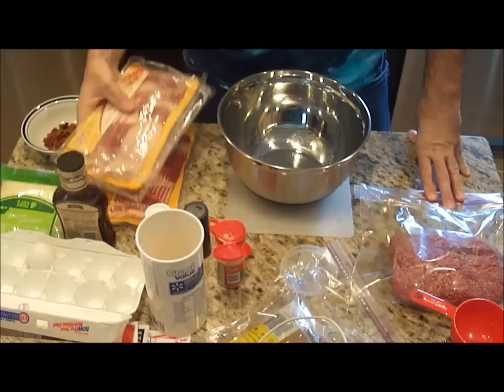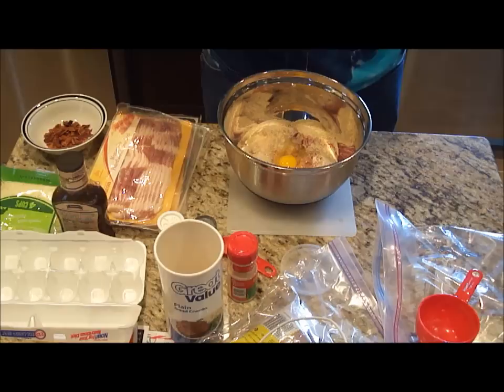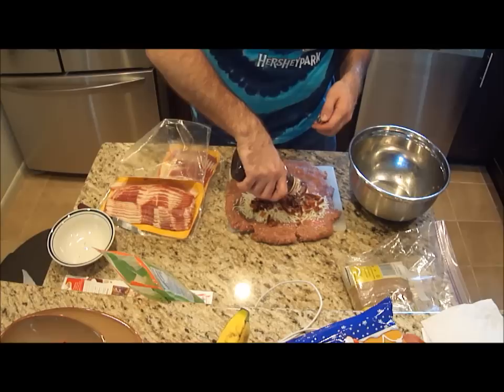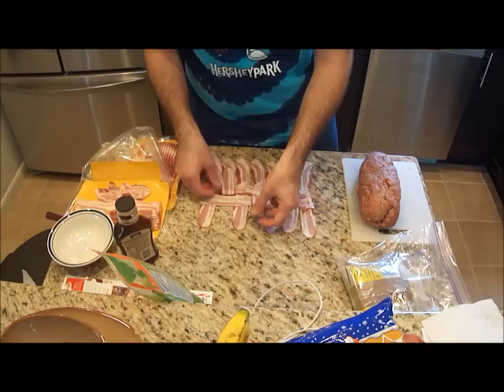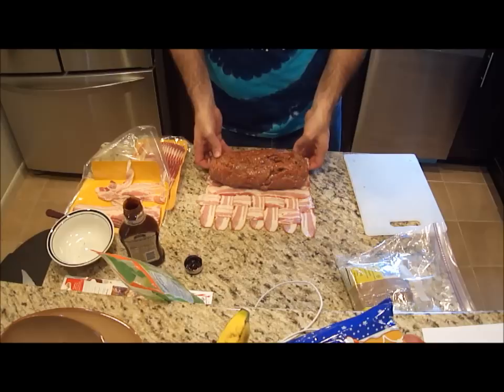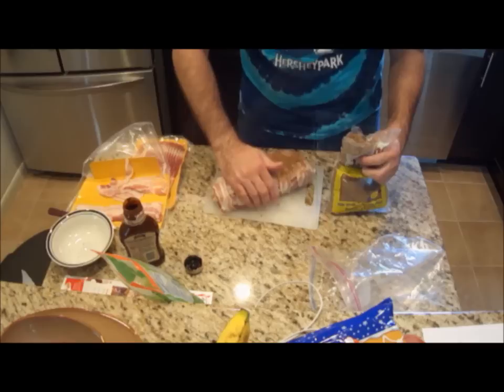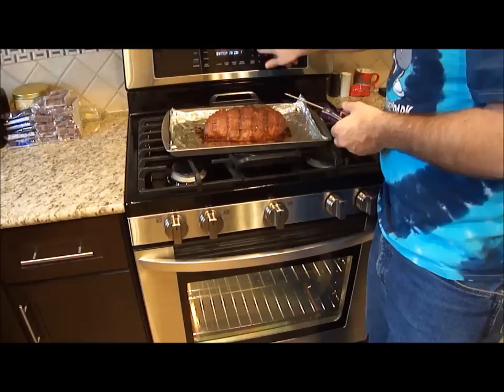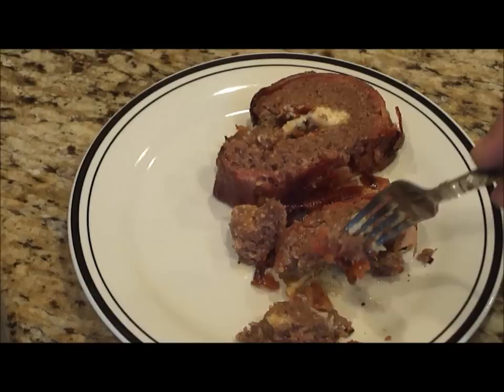How to Make Bacon Wrapped Meatloaf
This bacon wrapped and cheese filled meatloaf is perfect for someone who is not on a low calorie diet.  This was my first time making this and I have made it many times since.

Ingredients:
1 lb. ground beef
1 cup. bread crumbs
1 teaspoon of salt
1 teaspoon of pepper
1 egg
2 lbs of bacon
1/4 cup of brown sugar
1/4 cup of BBQ sauce or ketchup

Bake at 300 degrees for about 90 minutes.  Check every 30 minutes.  Using a meat thermometer, check that temperature is about 160 degrees in the center of the meat.  If you want the bacon to be crispier, bake an additional 5 minutes on 475.  Allow to cool a bit before serving.